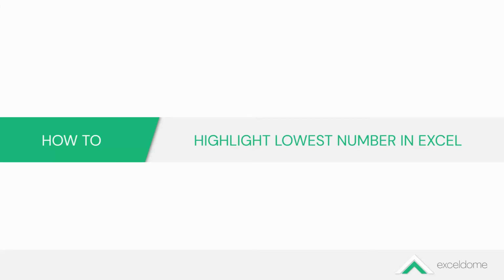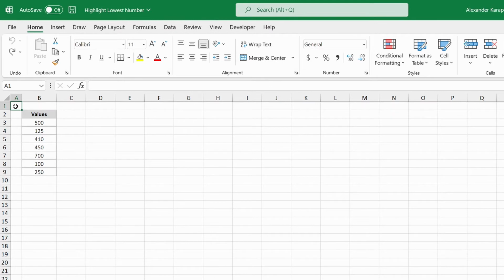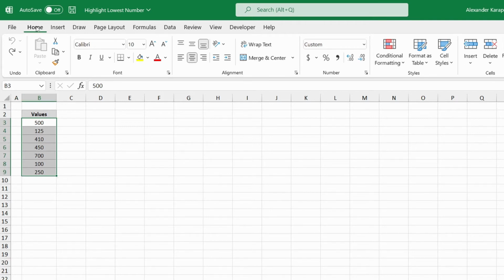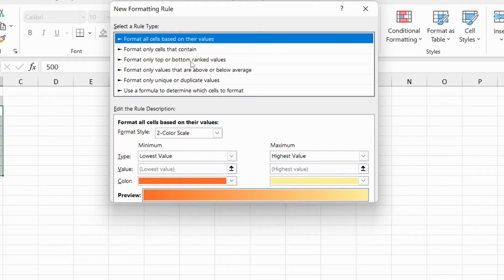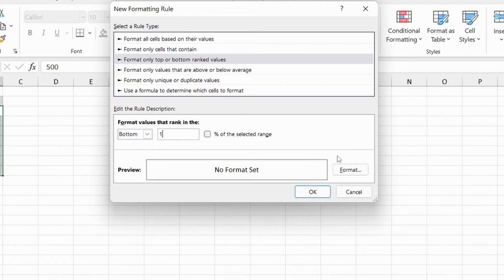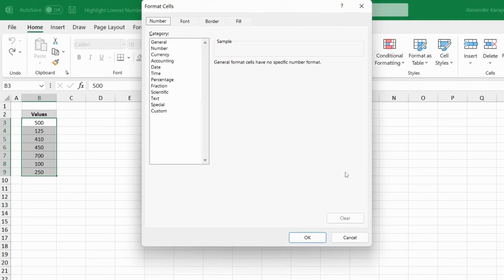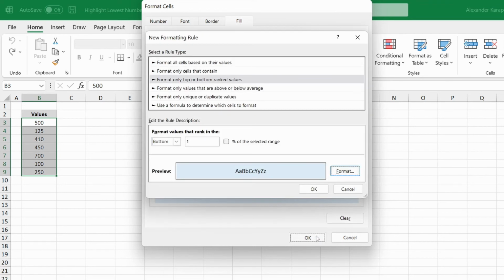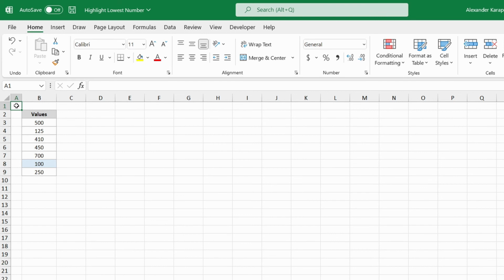How to Highlight Lowest Number in Excel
This video shows how to Highlight the Cell that contains the Lowest Number in a selected range in Excel.

Read through step by step instructions on how to Highlight the Cell that contains the Lowest Number in Excel:

Timestamp:
00:00 How to Highlight the Cell that contains the Lowest Value
00:06 Example
00:53 Set Cell Format
01:23 Result of highlighted cell that contains the Lowest Value
01:32 Wrap Up